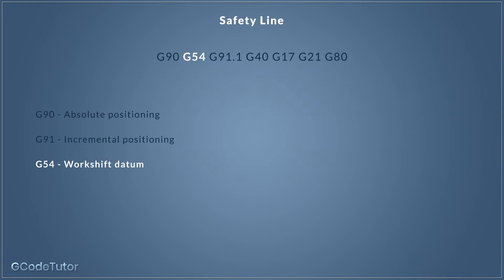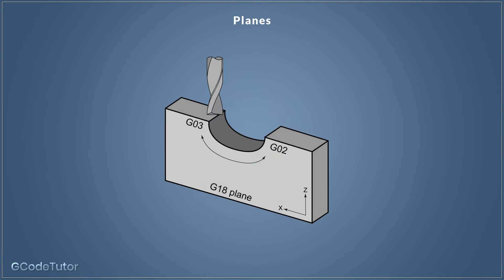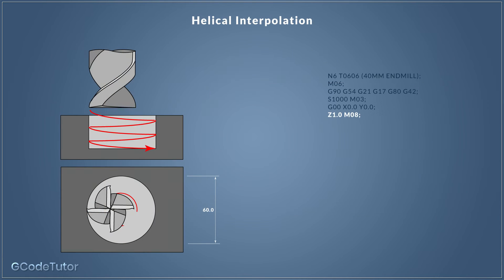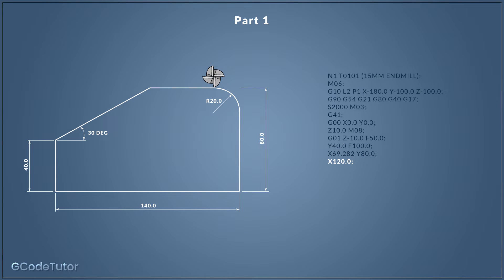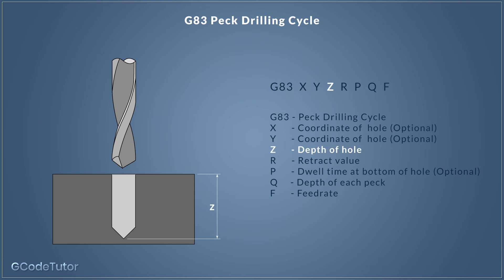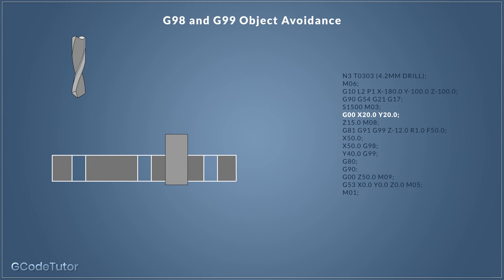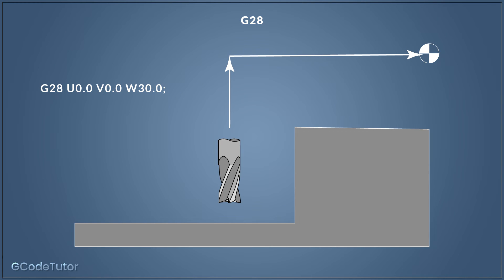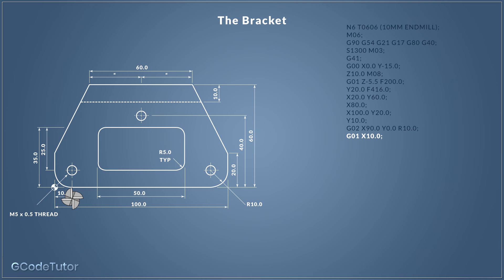cnc milling machine programming with G-Code V2.0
This is an advert I made for the new version of my CNC milling G-Code programming course.

I made the original course 2 years ago. I had such an amazingly positive response.
Since then I have sold nearly 3000 courses and have had a lot of feedback from students.

Based on that feedback, I started remaking the courses again and gave them free to the students that enrolled in the first version of the course.

Working 50 hours a week for 3 months, this CNC milling programming course was finally ready for release.
Before I started, I sought advice not just from my students, but also professional visual designers, presenters, fellow successful course instructors, content creators and of course mechanical engineers and machine tool programmers to bring you the best possible learning experience I can.

This CNC milling course is the result of two years of hard work.

Let's take your career to the next level.

Marc - GCodeTutor.

CNC MILLING MACHINE PROGRAMMING V2.0 - CURRICULUM

 -- OVER 3 HOURS OF ONLINE TUITION COVERING EVERY TECHNIQUE YOU NEED TO MASTER PROGRAMMING YOUR CNC MILL   --

Introduction (2:35)
Important information before taking this course
The basics (14:39)
Programming G-Code
Laying out the header information (7:45)
The Safetyline (5:59)
Setting the datum (7:16)
Setting the planes using G17, G18 and G19 (5:38)
Programming a basic profile (16:46)
Helical milling (9:25)
G28 Reference Return (5:10)
Canned cycles
G81 drilling cycles (12:00)
G82 counter boring (4:52)
G83 peck drilling (8:51)
G84 tapping cycle (7:33)
G85 and G86 boring cycles (4:42)
Object avoidance with G98 & G99 (7:00)
Programming a complete part
The bracket - planning (4:51)
The bracket - Face milling (9:23)
The bracket - Spot drilling (6:01)
The bracket - Peck drilling (7:46)
The bracket - Tapping (7:18)
The bracket - Machining the pocket (8:33)
The bracket - The profile (8:18)